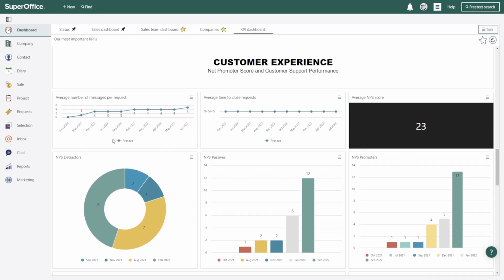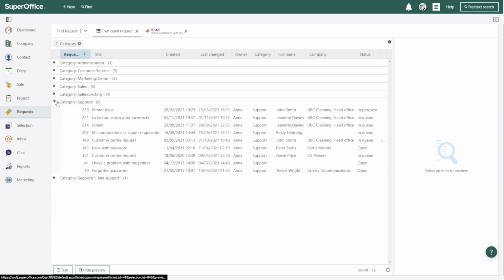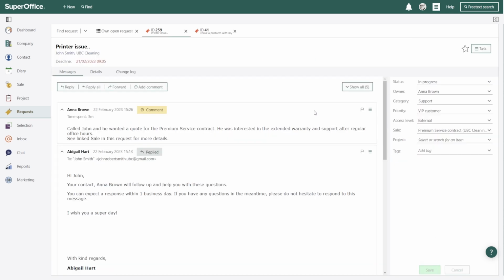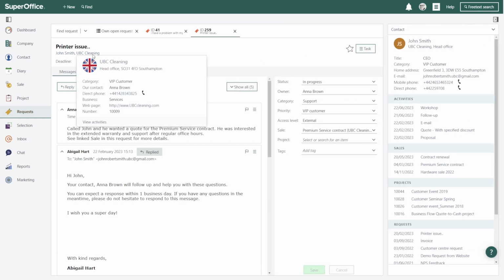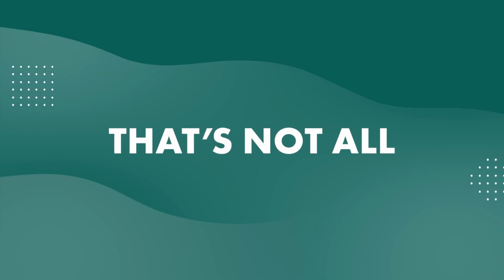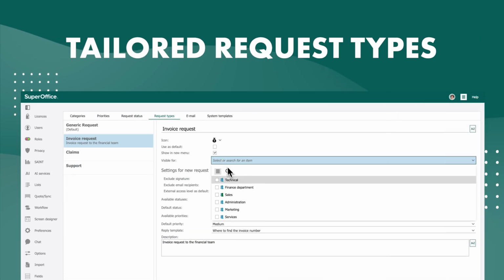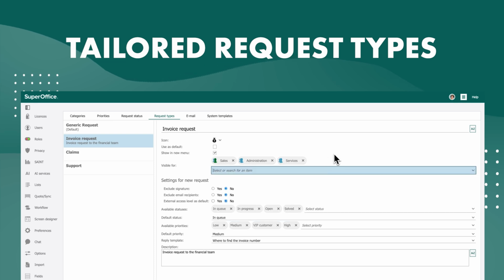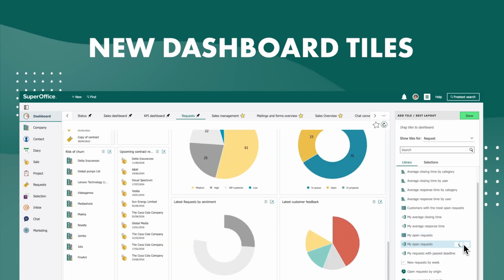Product demo | What's new: The Next Generation SuperOffice Service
Discover the Next Generation SuperOffice Service: a seamless integration of service features into SuperOffice CRM.

Explore the highlights of this new version, including tabbed navigation for efficient multitasking, quick ownership of requests, and customizable request types.

Upgrade your workflow and delight customers with improved service.
Visit (link) to learn more and start transforming the way you work today!